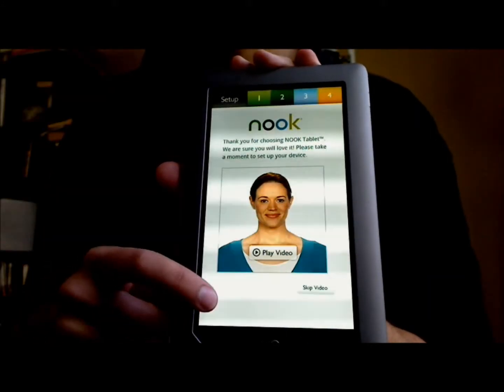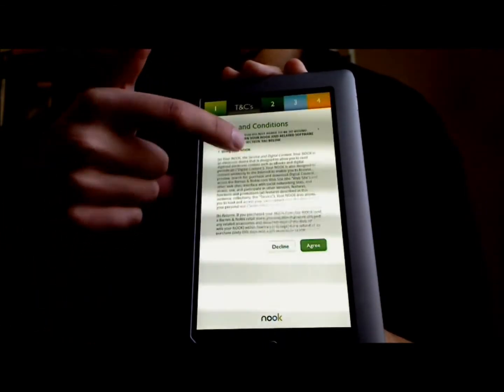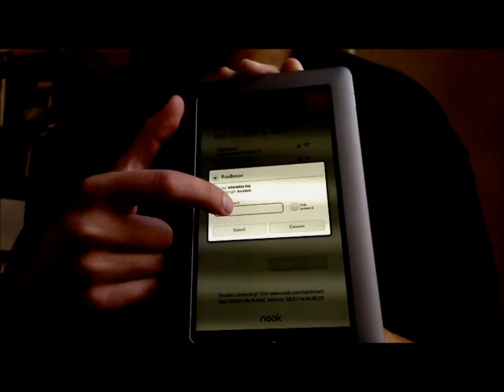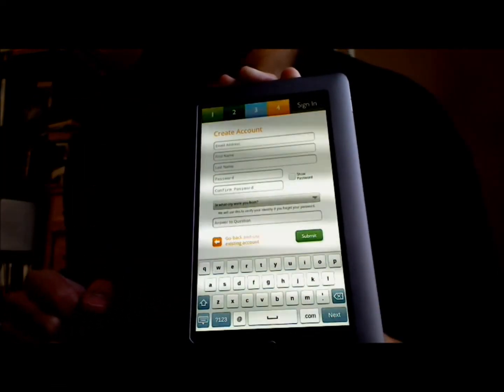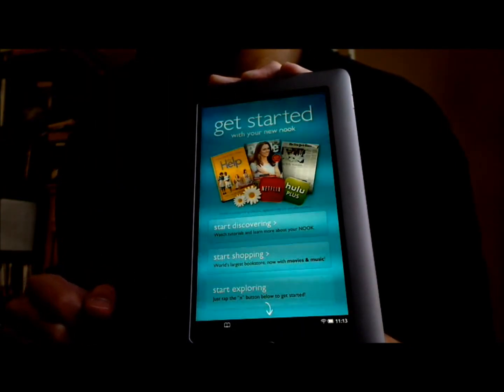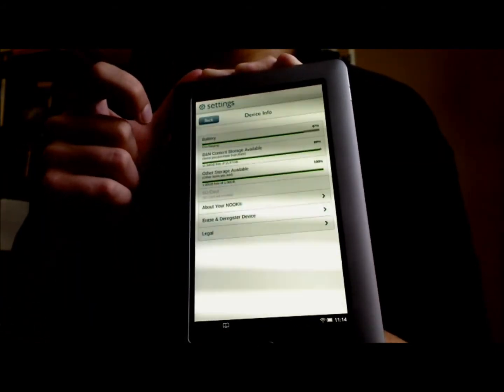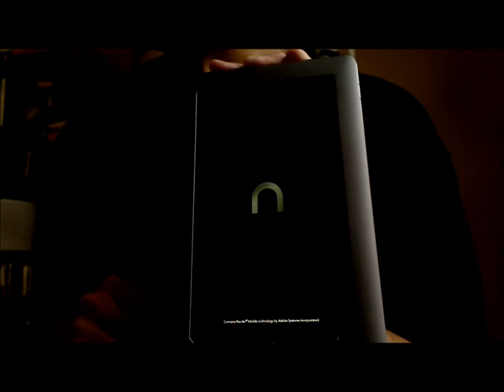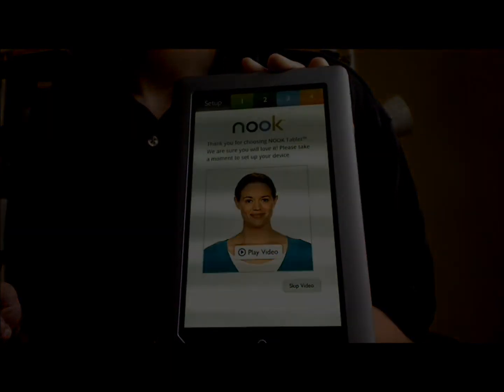Nook Tablet Survival Guide Video Series: Creating a Barnes and Noble Account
The author of the Survival Guide series presents: Nook Tablet Survival Guide Video Series. In this video, I show how to create a Barnes and Noble account right from your Nook Tablet.

I also demonstrate how to erase and deregister your device.

Toly K is the creator of the best-selling Survival Guide series. The iPad Survival Guide was downloaded by over 200,000 readers. His user-friendly Survival Guides for iPhone, Android phones, and tablet computers have received high praise from many reviewers.

Please leave all questions and comments below. Purchase the Nook Tablet Survival Guide on Barnes and Noble by searching "Nook Tablet Guide" in the Kindle store. Click one of the following links to purchase a Survival Guide: